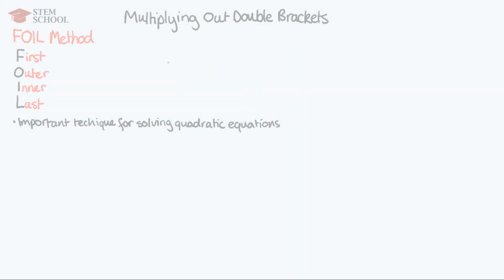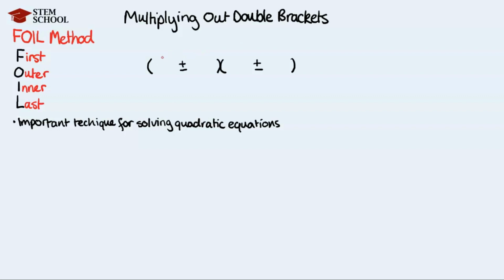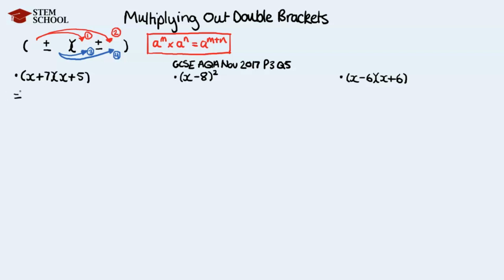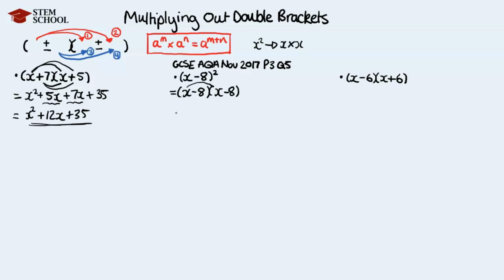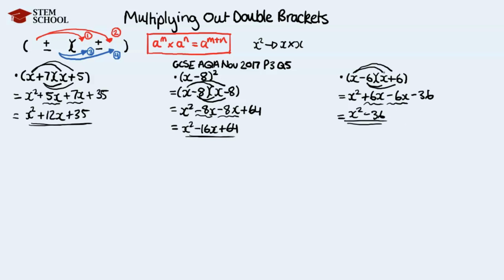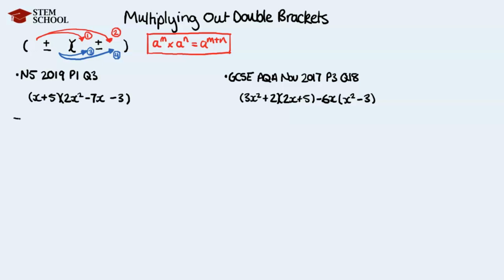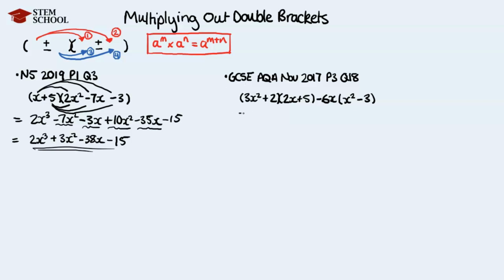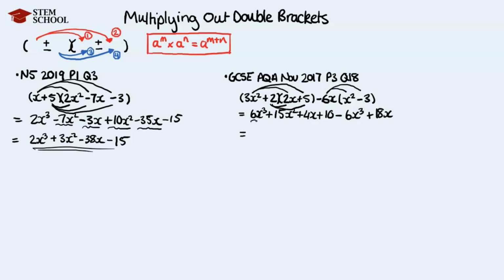Expanding Double Brackets | FOIL Method | National 5 & GCSE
Expanding Double Brackets - National 5 and GCSE
1. FOIL Method Explanation - 0:26
2. Worked examples and exam questions - 1:38

In this video I explain the FOIL method on how to expand/multiply out double brackets. I go over plenty of examples of varying difficulty to show you the different types of questions you could be hit with!

STEM School. STEM. Expanding double brackets. Multiplying out double brackets. Double brackets. Algebra double brackets. Algebra. Foil method.  National 5. National 5 maths. GCSE. GCSE maths. Maths.